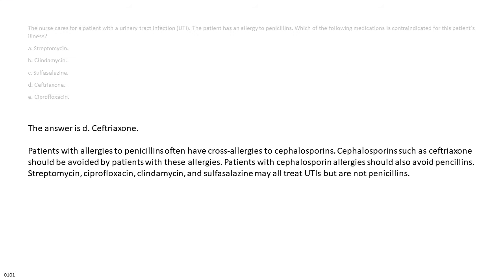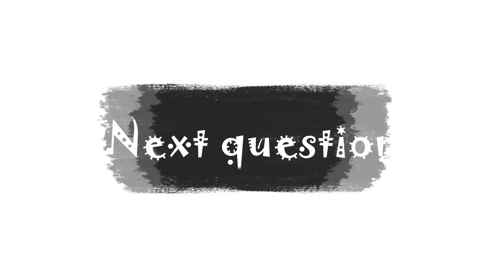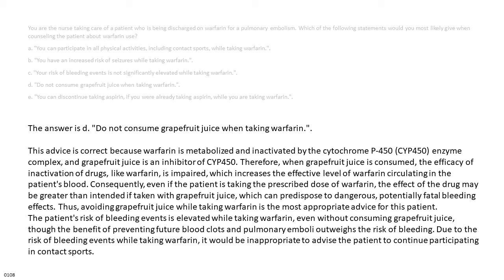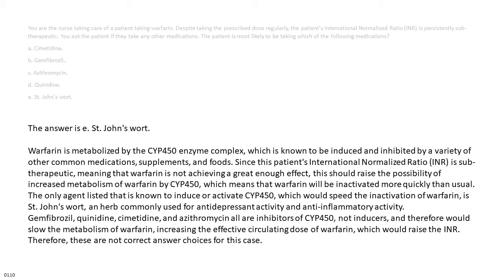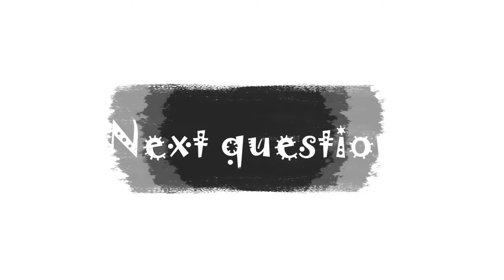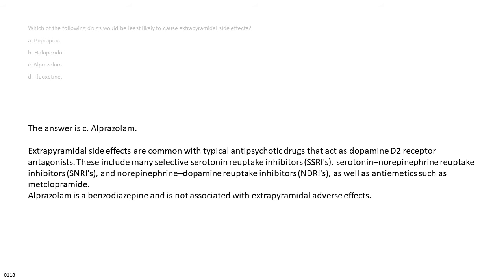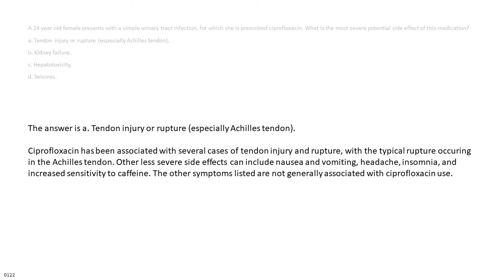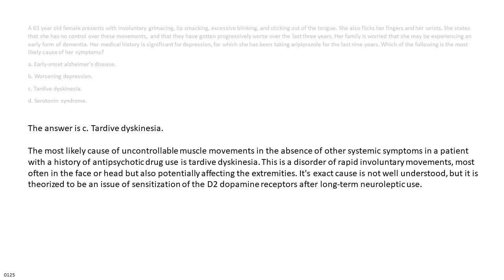NCLEX 25 0101 0125